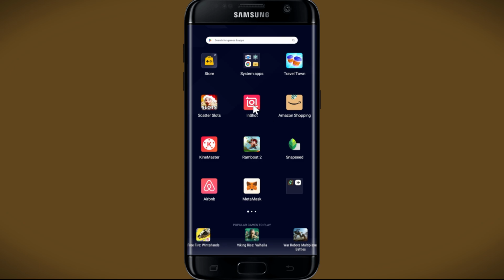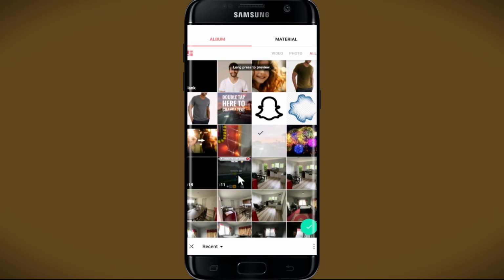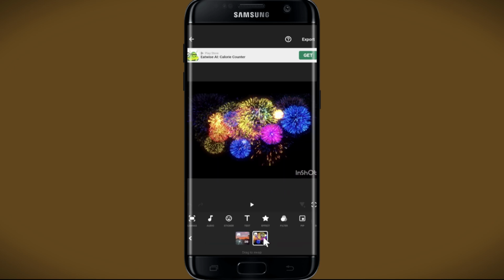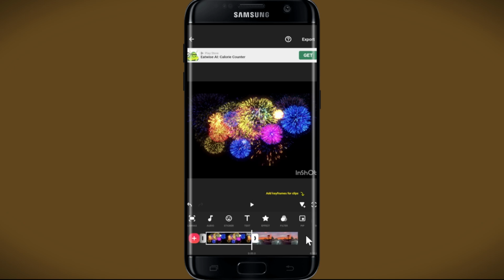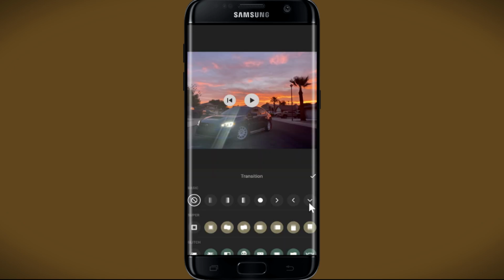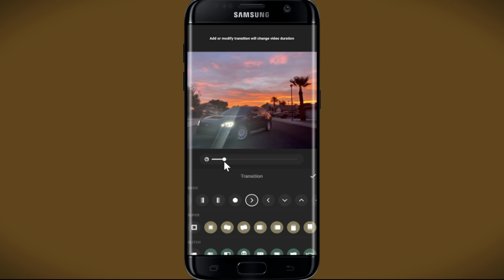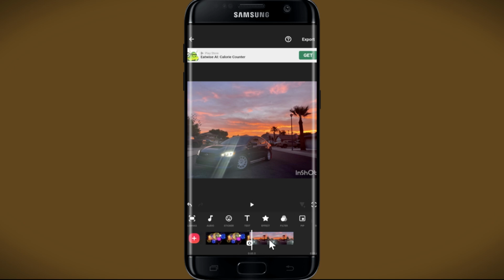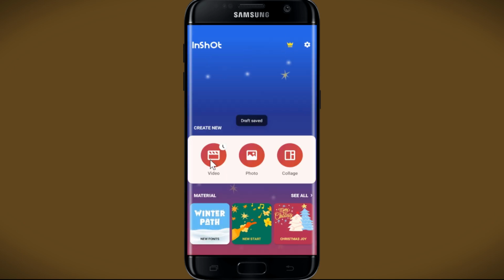How to Add Transitions Between Your Clips on Inshot App 2025?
Learn how to add smooth transitions between your clips on the InShot app with this step-by-step tutorial! Transitions are a great way to enhance the flow of your video and make your edits more professional. Follow this guide to master adding various transition effects to your clips in InShot and take your video editing skills to the next level!